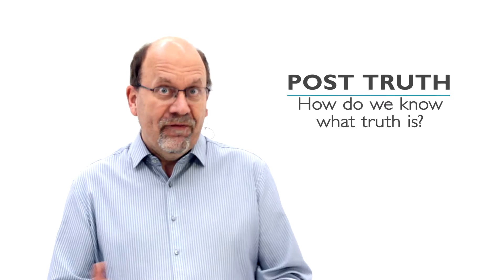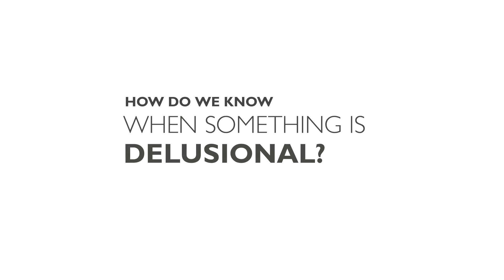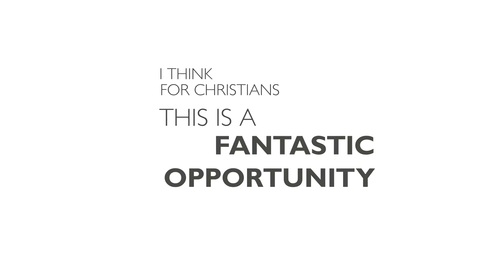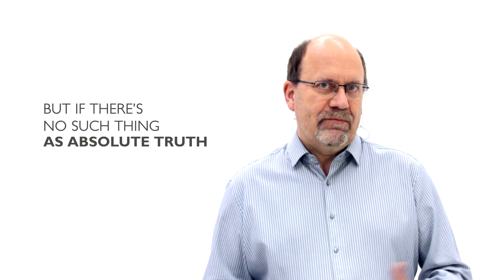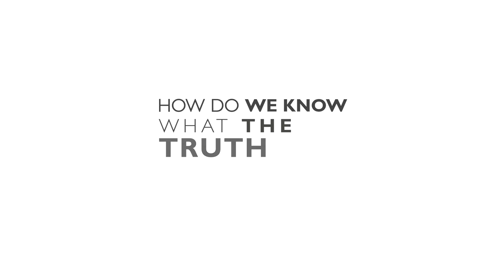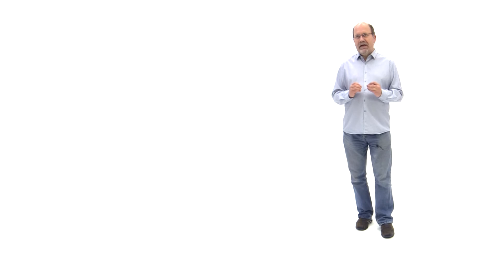How do we know what truth is? | David Robertson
How do we know what truth is? Do we live in an era when one person's truth is just another's post truth?  Is that even true? In episode #11 of SHORT/ANSWERS, David Robertson examines "post-truth," the Oxford English Dictionary's Word of the Year for 2016.